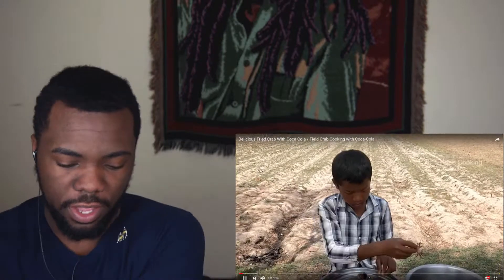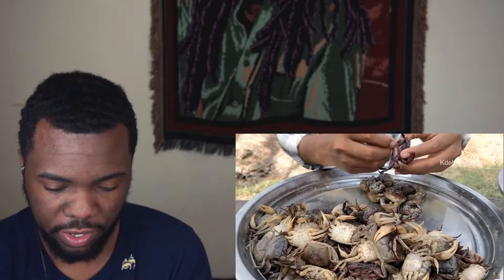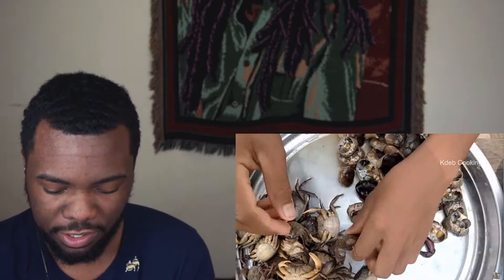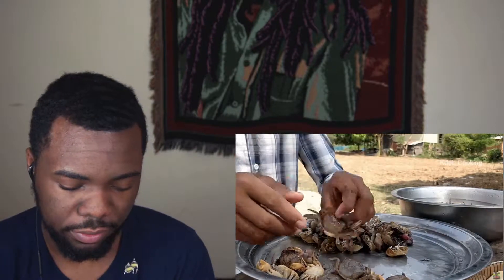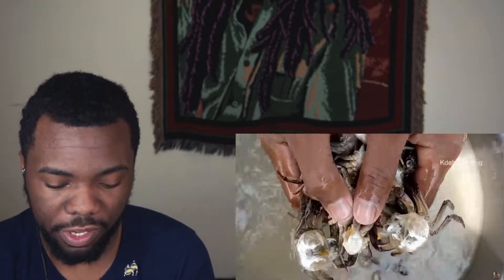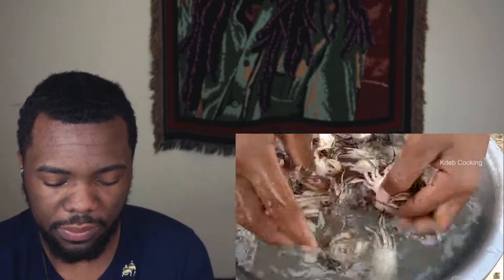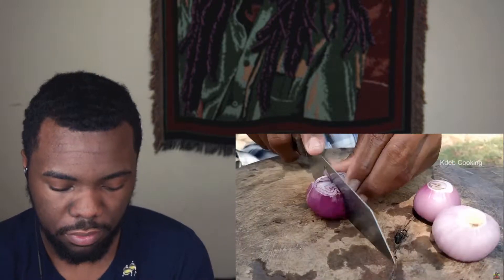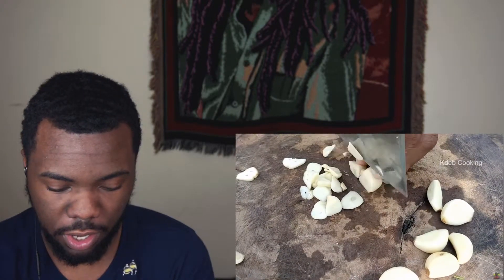Delicious Fried Crab With Coca Cola | ARuggaReaction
I like Watching and Making Youtube Videos. This will be a channel of me showing and reacting to videos that i like.
IF YOU THINK THIS STEALING THEN YOU WOULD HAVE TO CONSIDER YOUTUBE GAMER AS THE SAME.
MY goal in life is to become a successful YouTuber and eventually get 10 million Subscribers/ STARS.